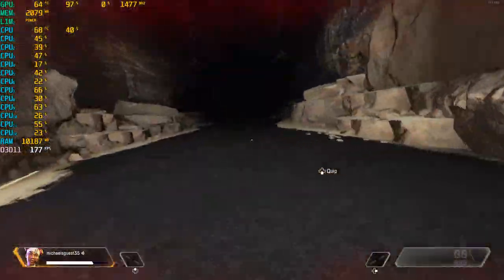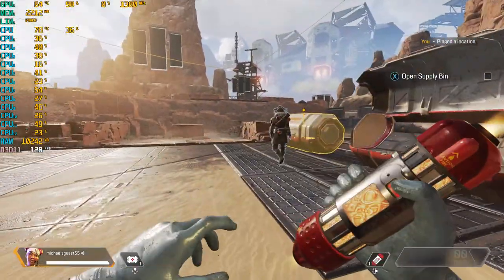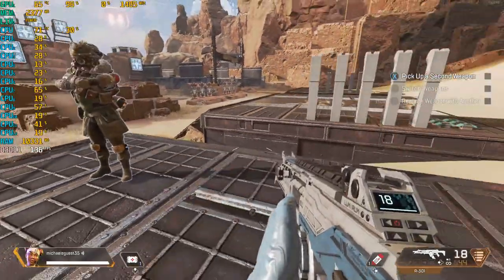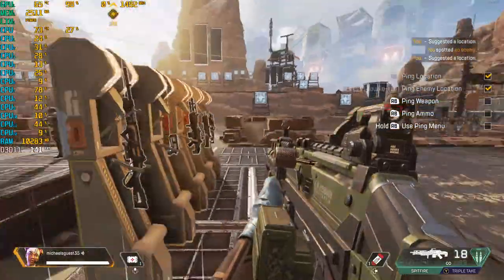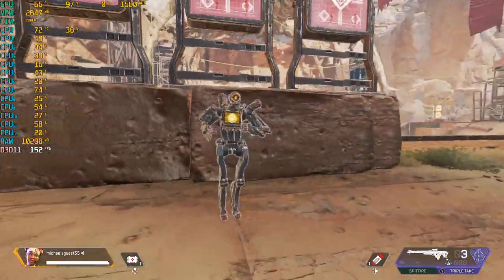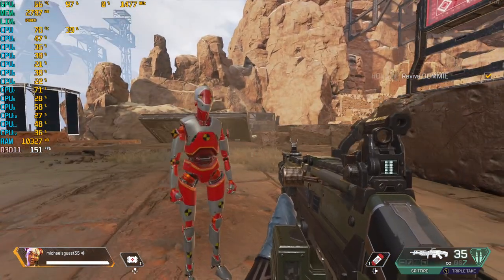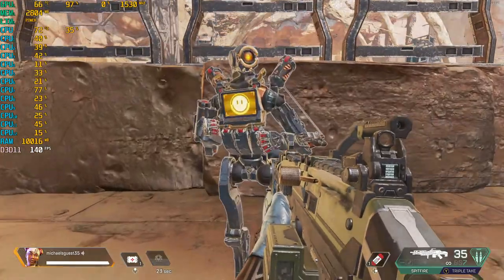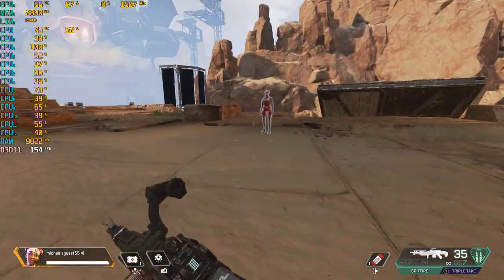Gameplay of Apex Legends running on a gigabyte g5 gaming laptop i5 10500h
Game ran in performance mode 90 + 15 watt tgp on rtx 3060 at 1080p
All settings on high, almost max